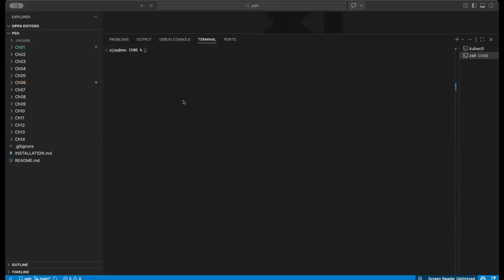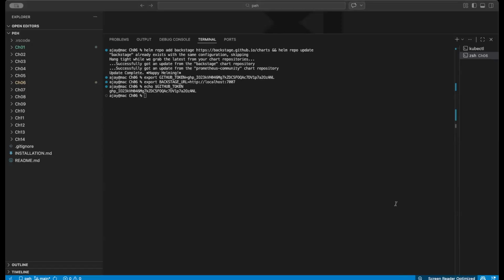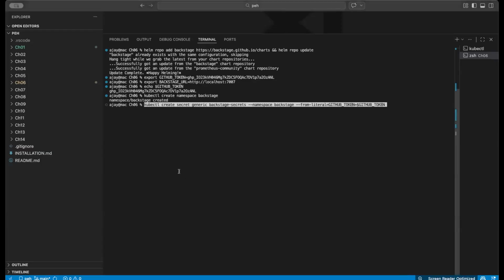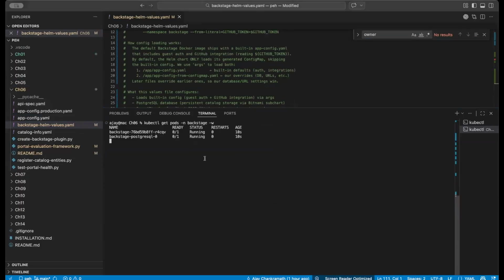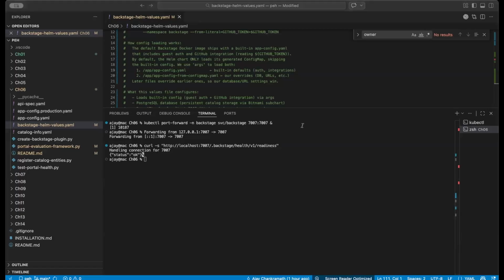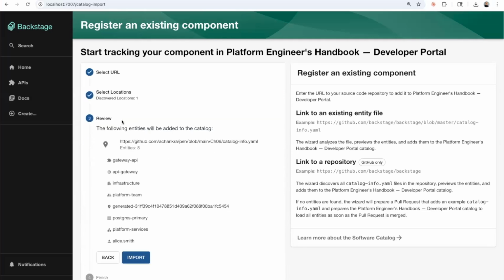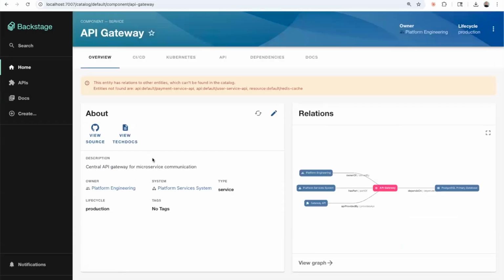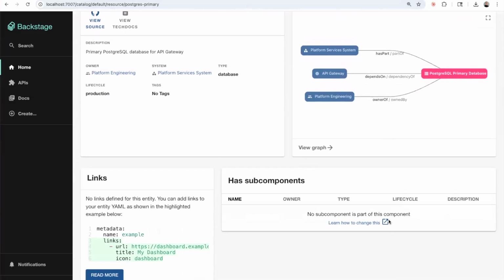Packt -Platform Engineer's Handbook - Code in Action - Chapter 6